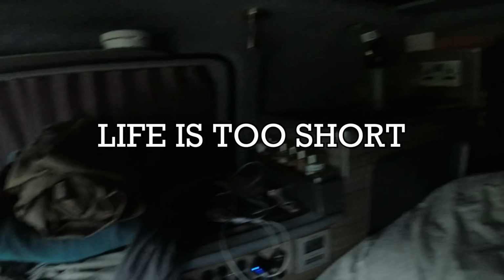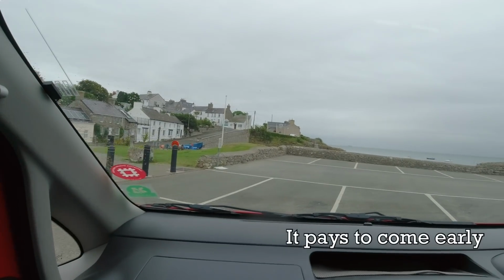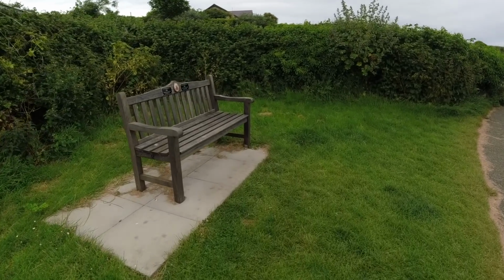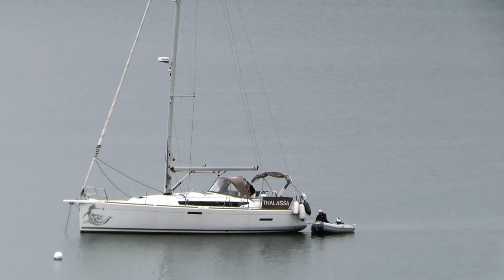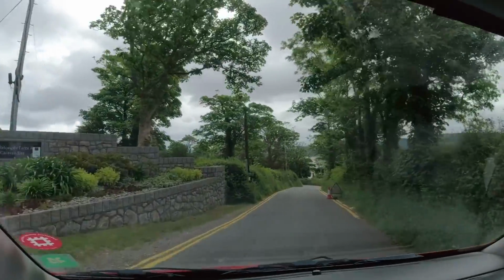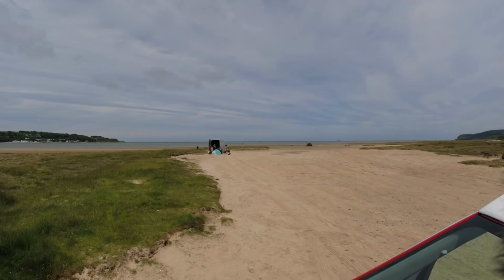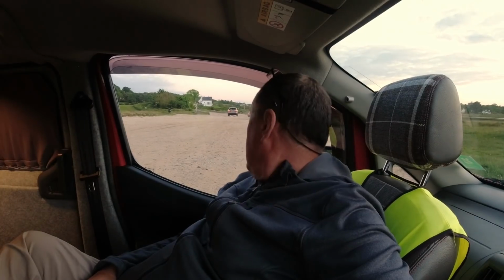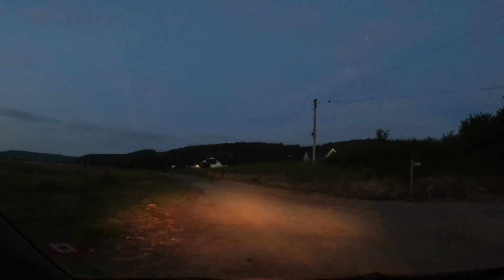Anglesey 2021 Vlog 17 - Moelfre, Red Wharf Bay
In this episode we make an early start and head to Moelfre for a walk along the coast to see the old and new lifeboat stations and some cute wildlife. We enjoy breakfast/lunch at Red Wharf Bay until it gets too busy and we relocate onto the beach.

Video Links - in intro

00:10.08 First trip Too Much Stuff NV200
00:12.09 Keeping Cool
00:14.08 DIY Shade
00:16.08 Campervan Clothes
00:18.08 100 Wildcamps What Has Changed?
00:20.08 Stay Safe Whilst Wildcamping in Your Vehicle

What3words locations:

Mynydd Bodafon Park4night - united.covertly.flap
Moelfre Car Park - curvy.vague.forehand
Red Wharf Bay Car Park - everybody.breeding.poets
Red Wharf Beach - butlers.fines.reserve